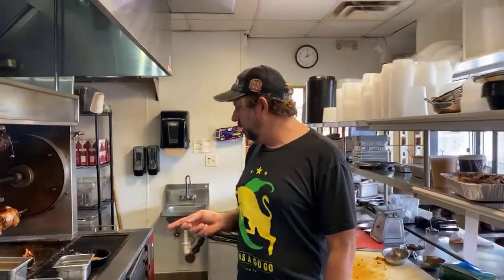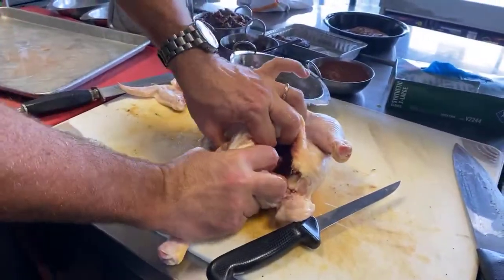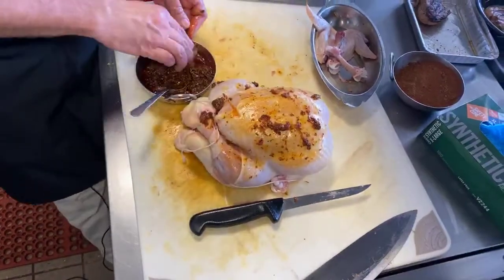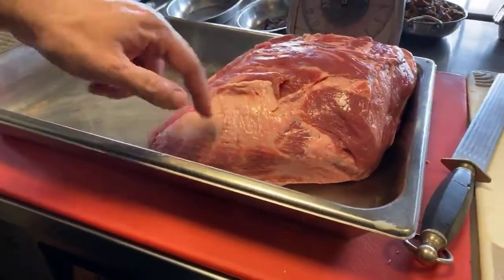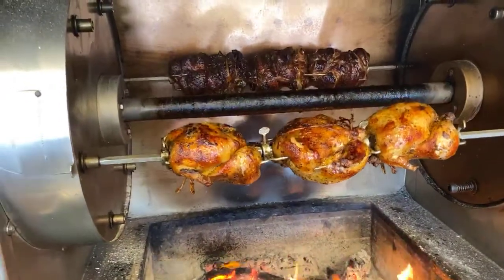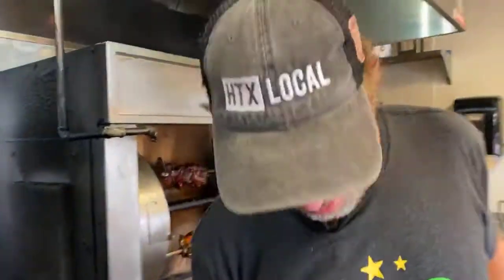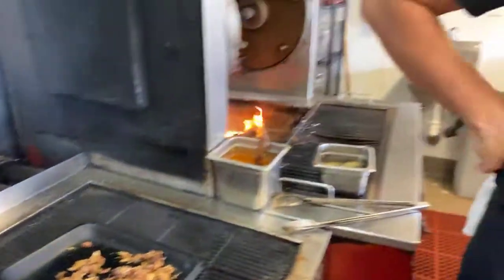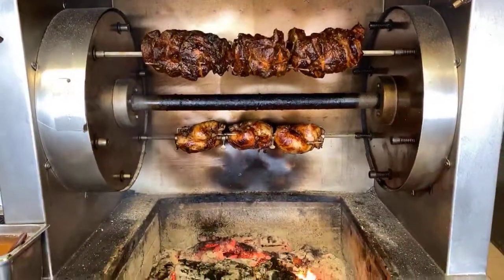Rotisserie Chicken & Pork Demo at Fajitas A Go Go | Houston, TX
Our NationalGrillingMonth series continues with Fajitas A Go Go chef Mallory Buford showing off rotisserie chicken & pork on our custom-built rotisserie from J&R Manufacturing in Mesquite, TX. We brine our chicken for 24 hours, then season with our rub and cook on the rotisserie over mesquite and post oak for 2-3 hours.